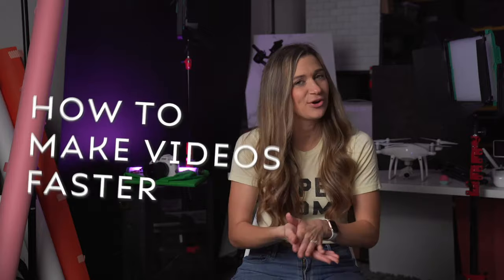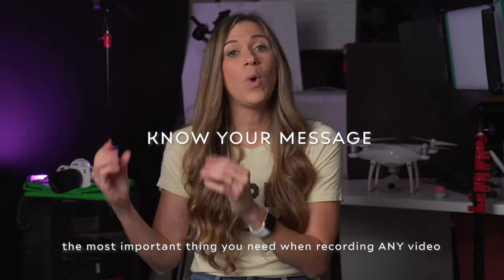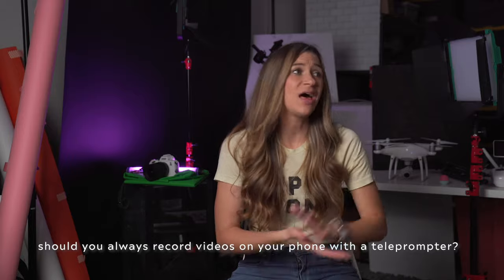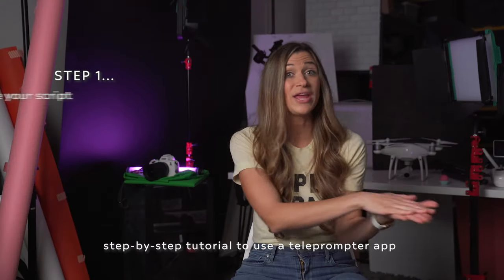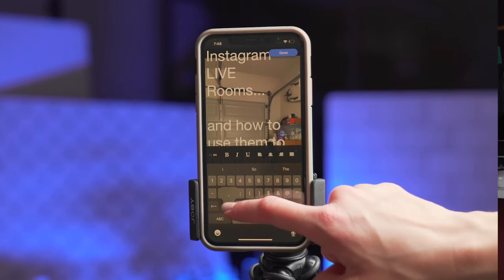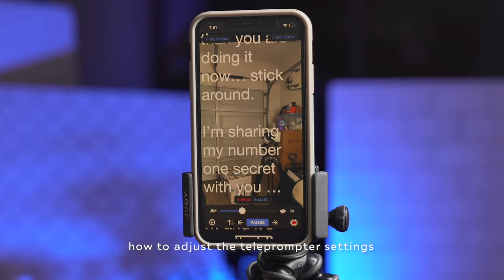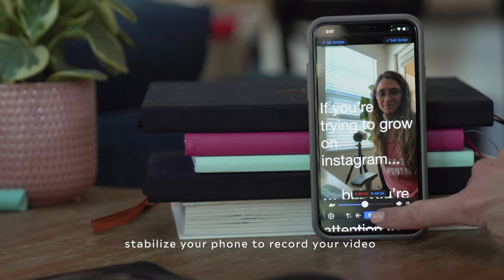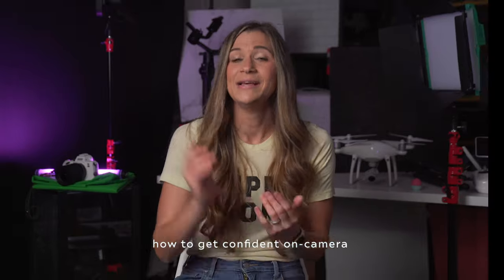Record videos of yourself FAST! Best teleprompter app tutorial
If you want to learn how to use a script while looking at the camera, then this teleprompter app tutorial is for you. Using this process will help you edit videos faster and record professional looking video on your phone.

(00:00) How to make videos faster on your phone
(00:23) The number one secret to make videos faster
(00:29) How to record videos and use a script while looking at the camera
(00:52) The most important thing you need when recording videos of yourself
(01:03) How to make videos with your phone quickly
(01:12) The best teleprompter app 2021
(01:28) Other android and ios compatible teleprompter apps
(01:45) When to use a teleprompter app to film videos of yourself
(02:13) How to cut your video editing time in half
(02:26) How to use a teleprompter app to record videos on your phone fast
(02:32) Step-by-step teleprompter app tutorial
(02:37) How to write a teleprompter script
(02:55) How to import the script into the teleprompter app
(03:27) How to adjust the teleprompter settings
(04:14) How use a script while looking at the camera... without looking like you're reading
(04:53) Stabilize your phone to record professional looking videos
(05:08) How to start recording with a teleprompter
(05:19) Bonus tips for recording videos of yourself with a teleprompter app
(05:25) How to get confident on-camera

LIGHTS:
▪ Ring Light
▪ Studio Light (Aputure 120d)
▪ Studio Light Dome
▪ Studio Light Stand

CAMERAS:
▪ YouTube Camera
▪ Photography Camera
▪ Vlog Camera

MICS:
▪ Pro Mic Rode VideoMicPro
▪ Starter Mic Rode VideoMicro

OTHER GEAR:
▪ Travel Tripod
▪ Camera Strap
▪ Small camera bag

Sharing video tips, small business marketing strategies, and social media strategies to help you grow your Instagram, grow your YouTube, and grow your income!